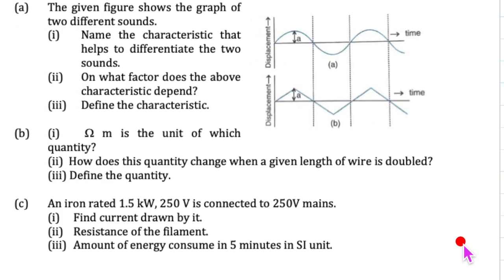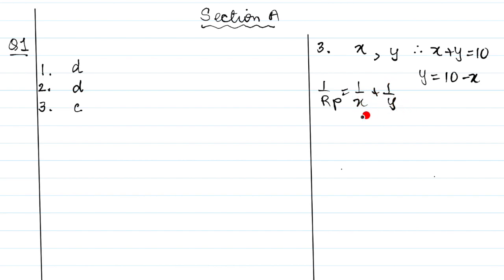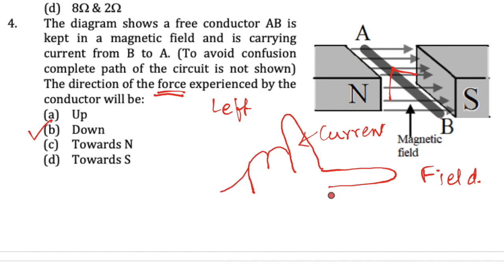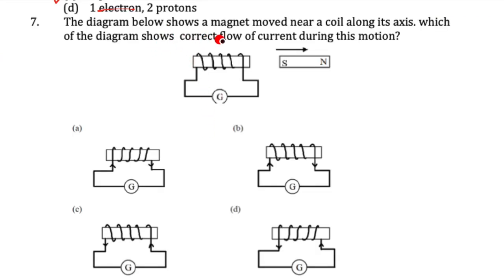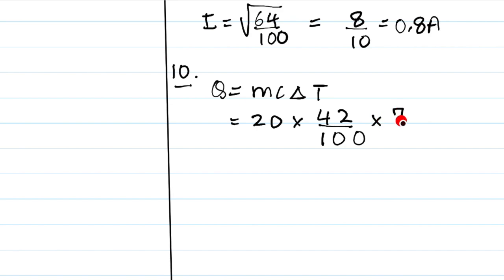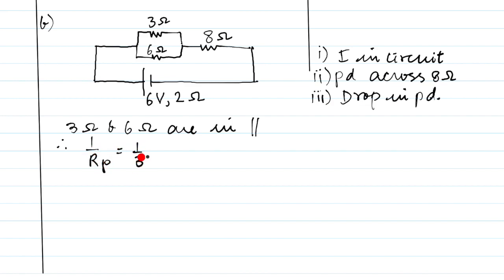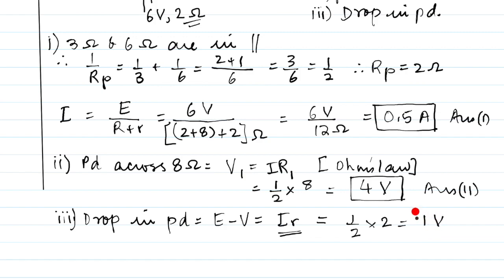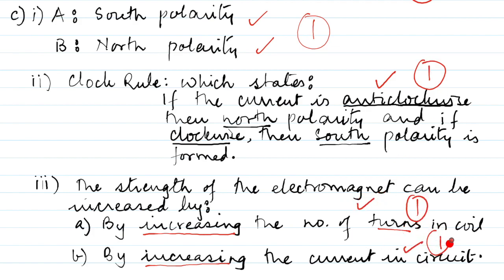ICSE Class 10 Semester 2 Physics Sample Paper 3 Solved | Get Full Marks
This video - ICSE Class 10 Semester 2 Physics Sample Paper 3   Solved  | Get Full Marks - about solutions of ICSE  semester 2 physics sample paper  of class 10 of of a reputed school. You will know how to solve the semester 2 Physics paper to get full marks.
You will be guided about how the marks cann be scored for your semester 2 examinnation of ICSE class 10.

 I encourage all class 10 students to solve first  Physics sample paper 2 of semester 2
and then check the work with the solution of section B of it.